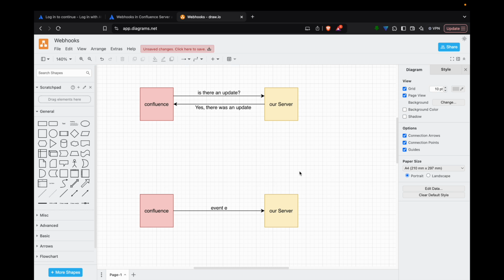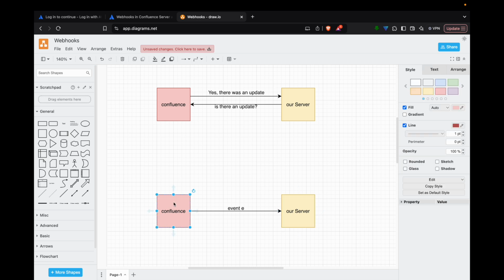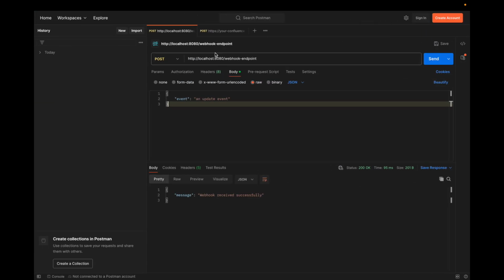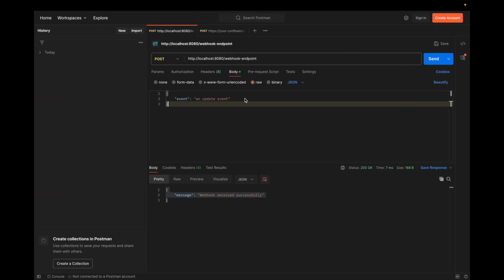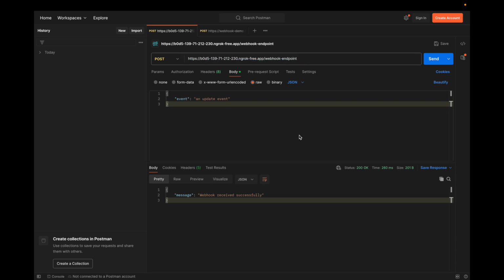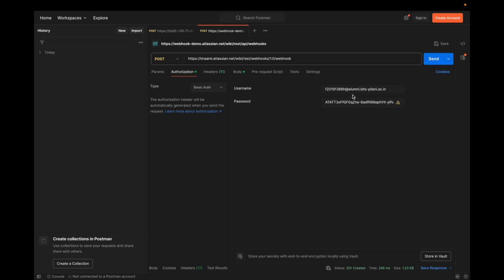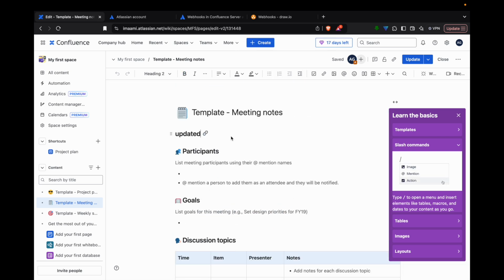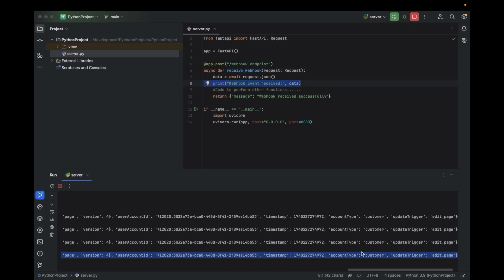How to Set Up Webhooks in Confluence? What even is a webhook?Confluence| Python| FastAPI| Postman